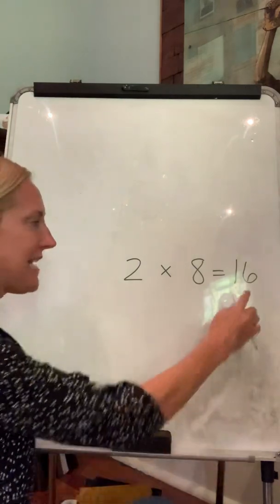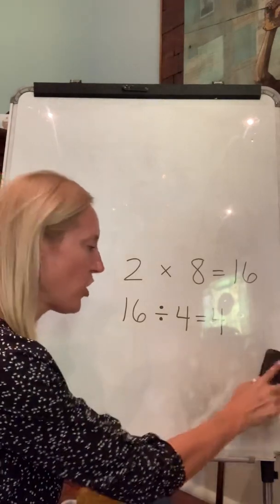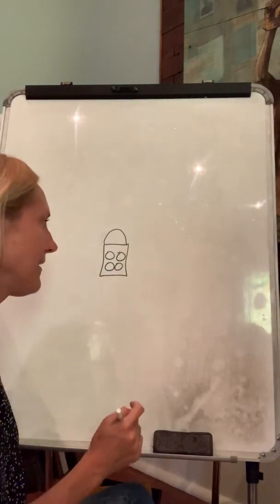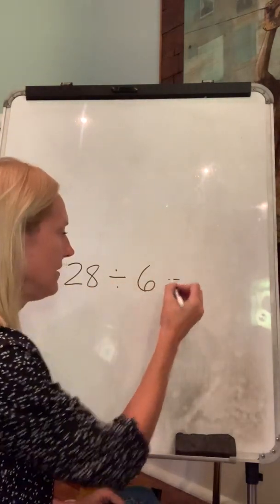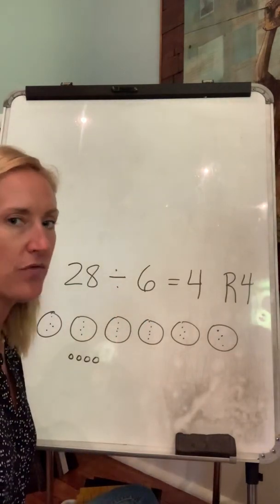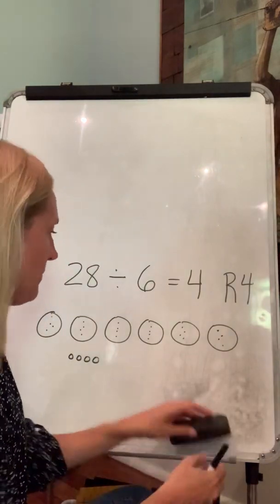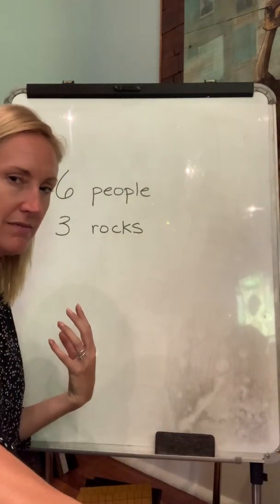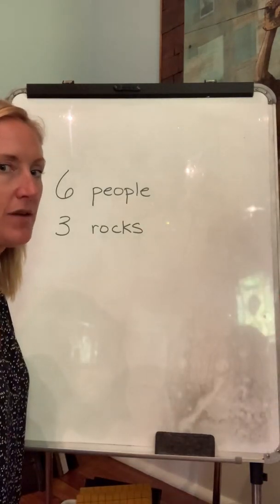W3 Grade 2 Math 2